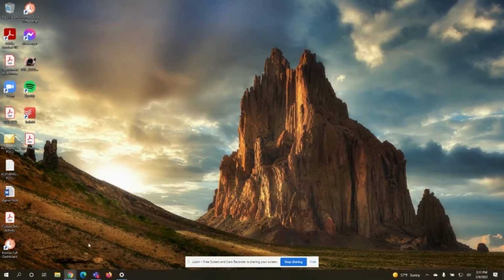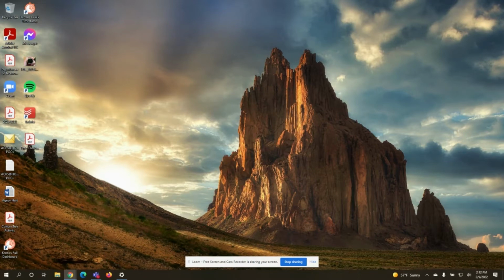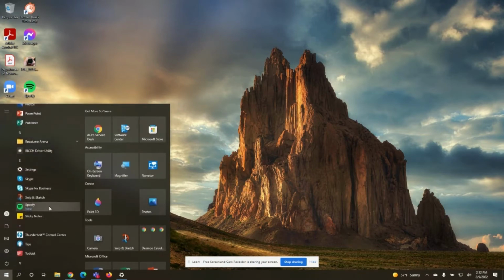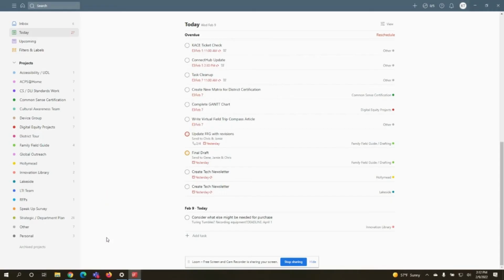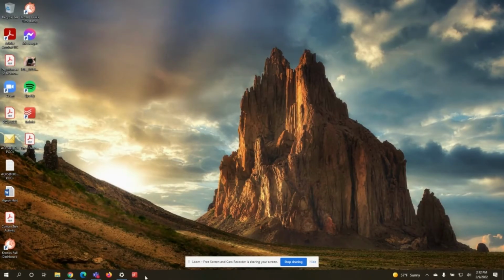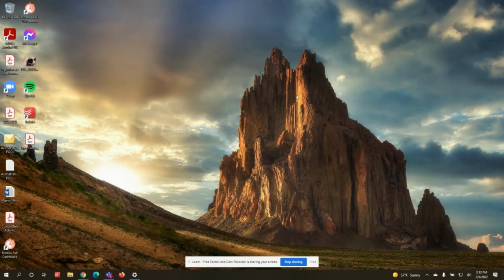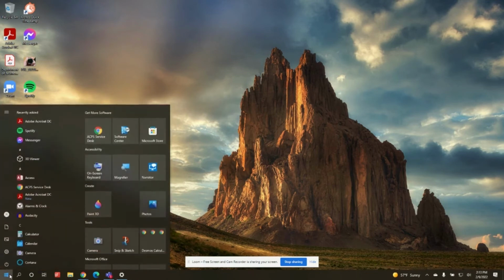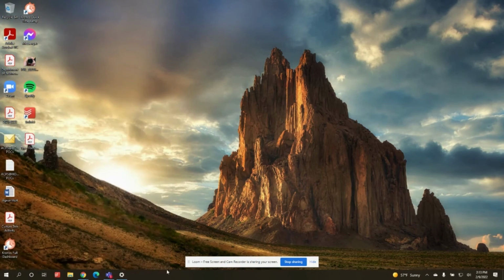Organizing Taskbar on Windows 10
Pinning and Unpinning Apps from Taskbar on Windows 10